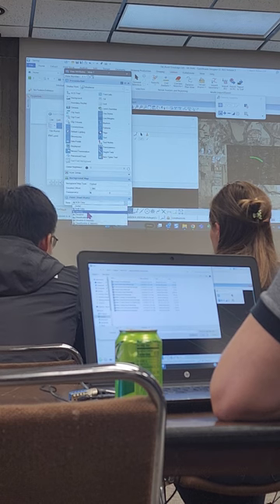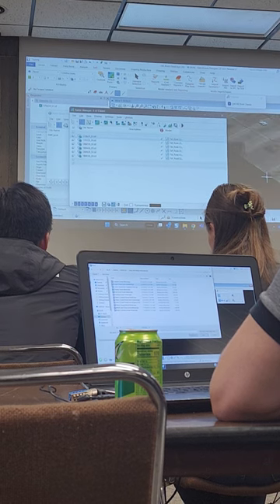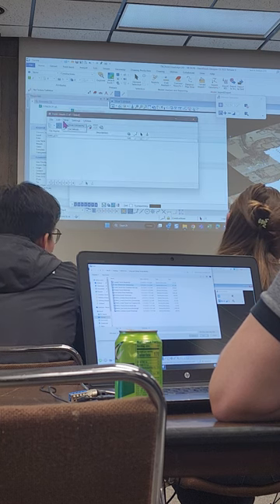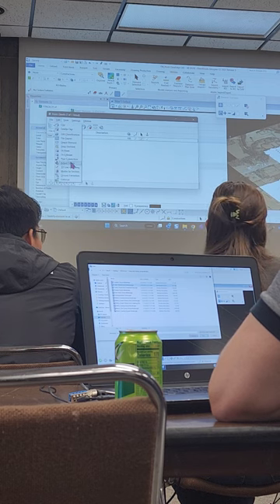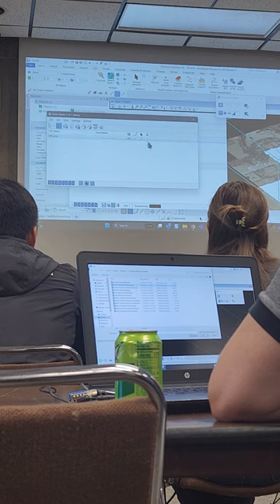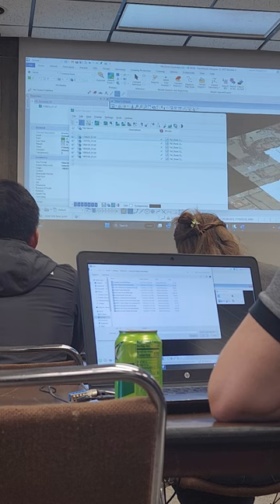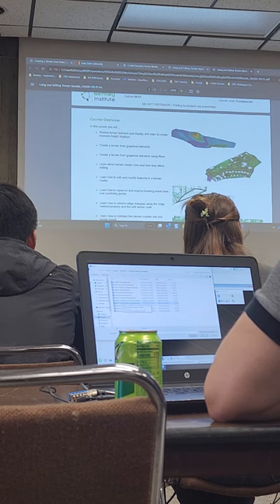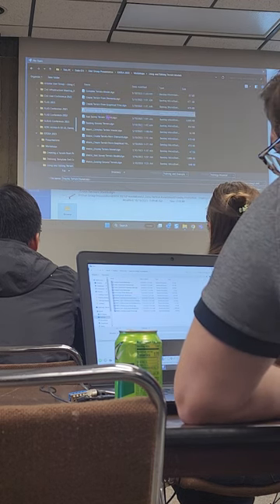Using and Editing Terrain Models Jordan Hatfield ORD 1